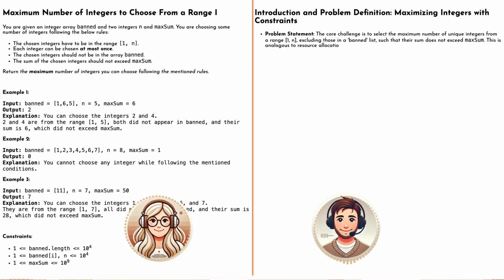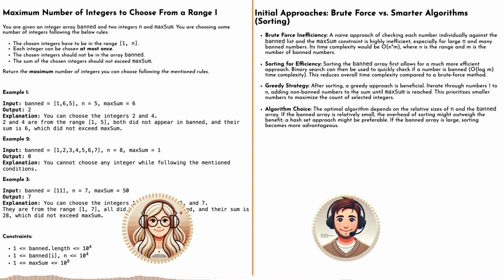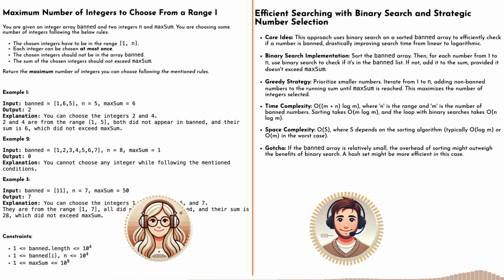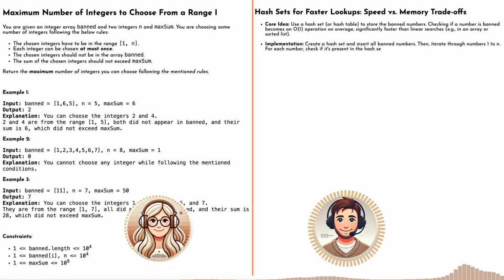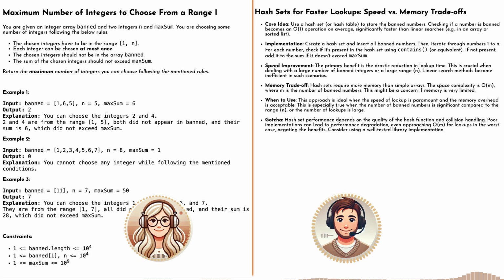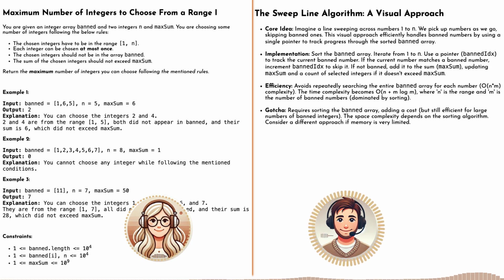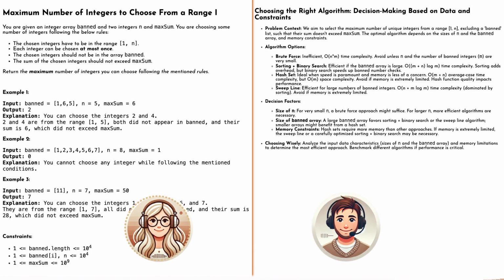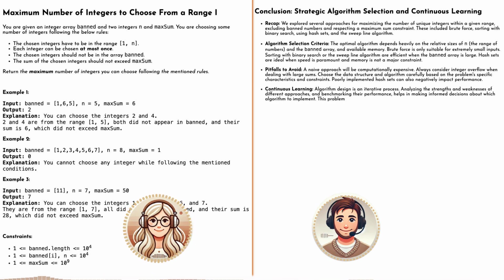Maximum Number of Integers to Choose From a Range I | Leetcode Daily Challenge | Audio Podcast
🚀 Level up your coding interview skills with this in-depth exploration of integer maximization! Learn three powerful algorithms: Binary Search, Hash Sets, and Sweep Line Technique. Perfect for coding interviews at Google, Amazon, Microsoft, and other top tech companies. 🎧 Ideal for your commute or coding sessions!

🔑 Key Concepts Covered:

Integer Maximization
Banned Numbers
Binary Search
Hash Sets (Hash Tables)
Sweep Line Algorithm
Algorithm Analysis (Time and Space Complexity)
Choosing the Right Algorithm
🎯 Problem Difficulty: Medium-Hard 📝 Topics: Algorithms, Data Structures, Coding Interviews, Optimization, Problem Solving

⏰ Timeline:
00:00 - Introduction and Problem Definition: Maximizing Integers with Constraints
01:05 - Initial Approaches: Brute Force vs. Smarter Algorithms (Sorting)
02:13 - Efficient Searching with Binary Search and Strategic Number Selection
05:02 - Hash Sets for Faster Lookups: Speed vs. Memory Trade-offs
07:09 - The Sweep Line Algorithm: A Visual Approach
09:02 - Choosing the Right Algorithm: Decision-Making Based on Data and Constraints
11:36 - Conclusion: Strategic Algorithm Selection and Continuous Learning